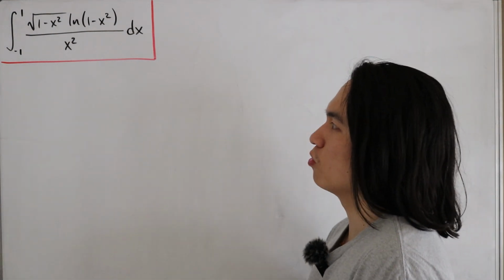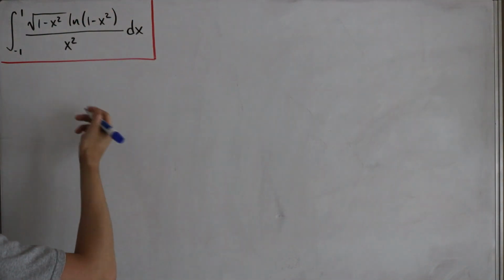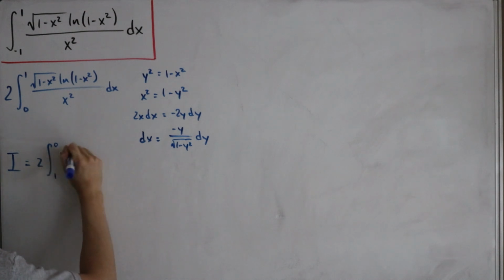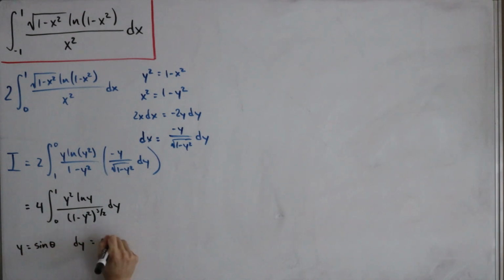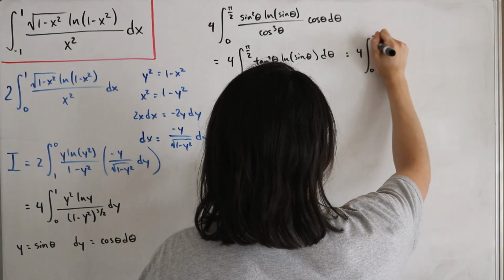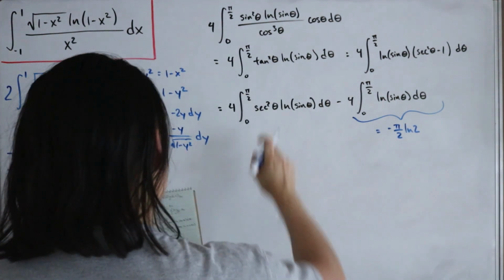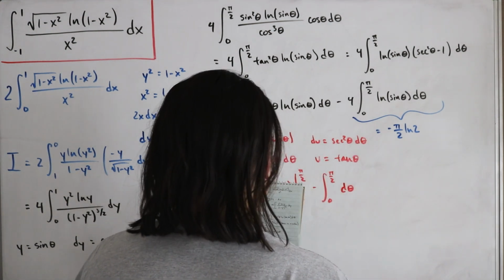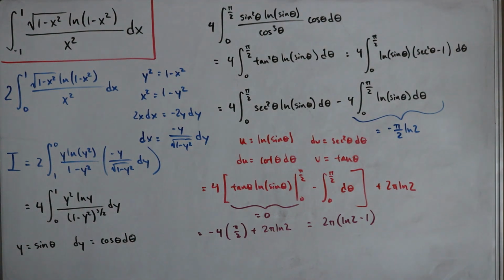Both the u-sub and trig sub are needed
We compute an integral where the process will be mainly utilizing both the u-substitution and trigonometric substitution.